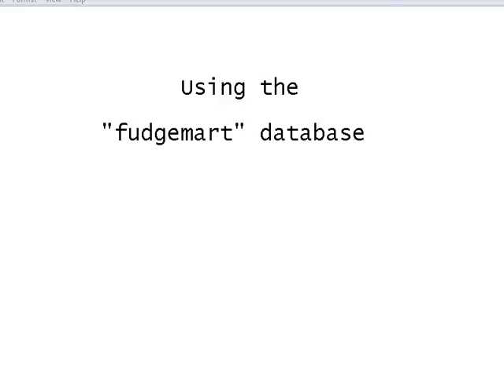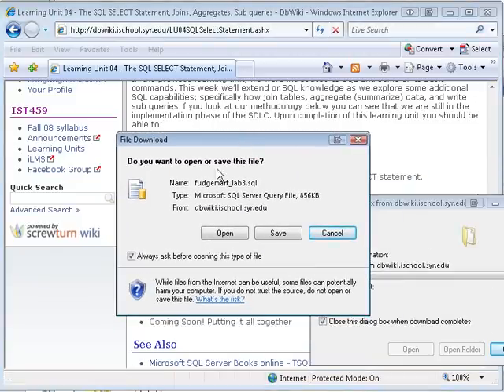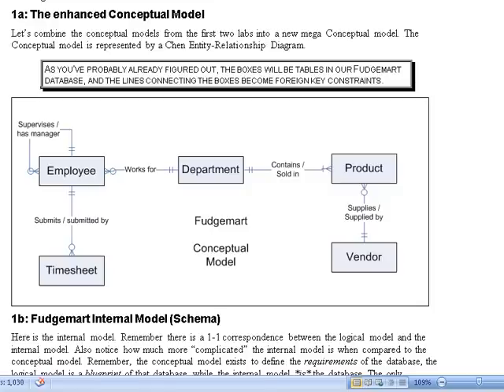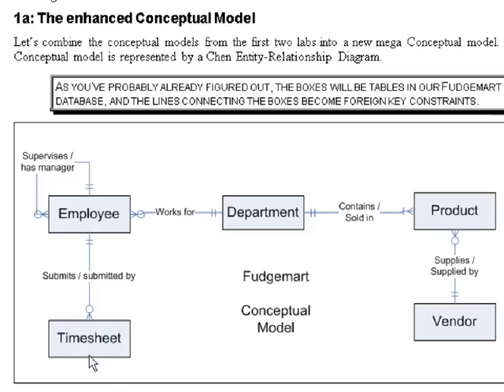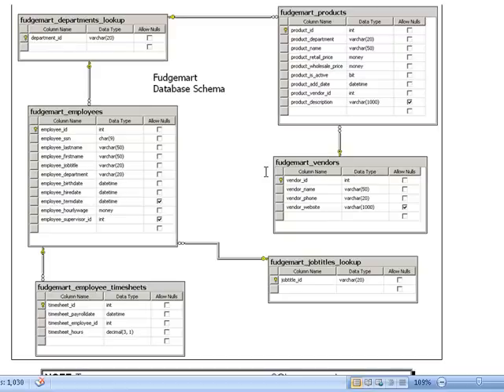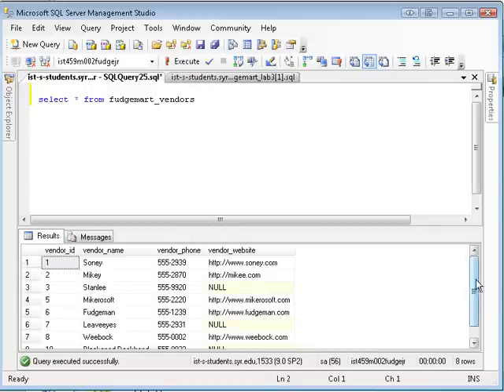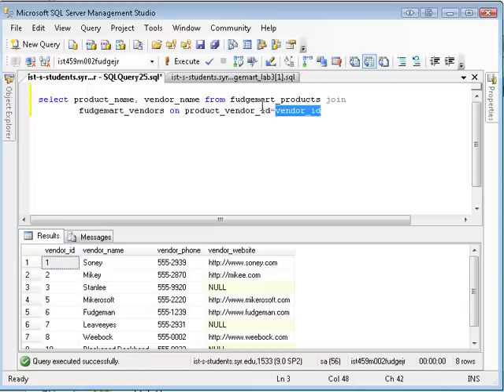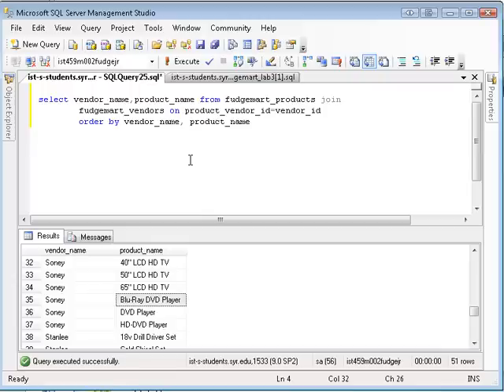The "Fudgemart" Database Schema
This SQL How-to video discusses the Fudgemart database schema. Fudgemart is a sample database (very) loosely based on a popular brick-n-mortar retailer.

You can follow along and download the SQL to create the fudgemart schema